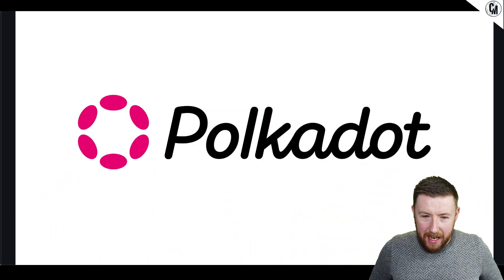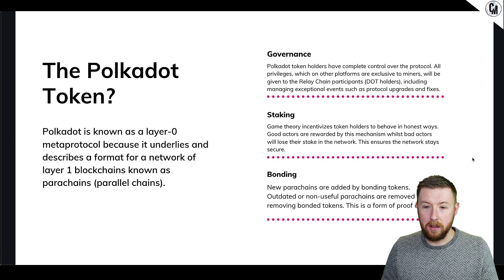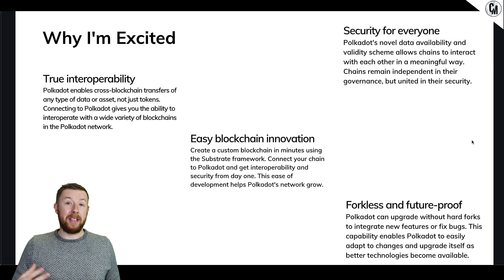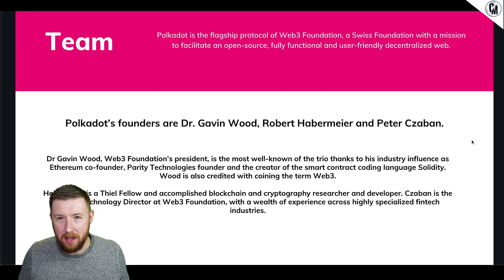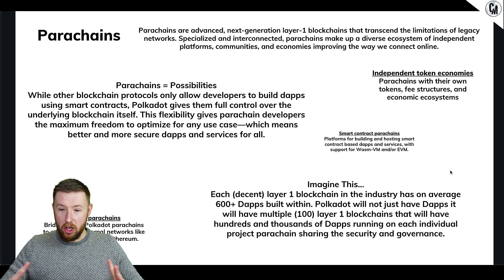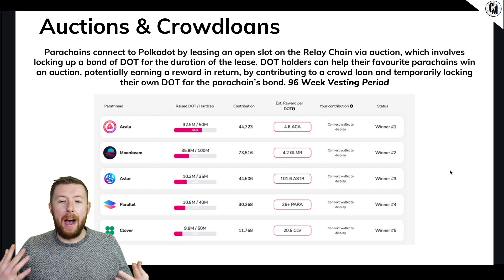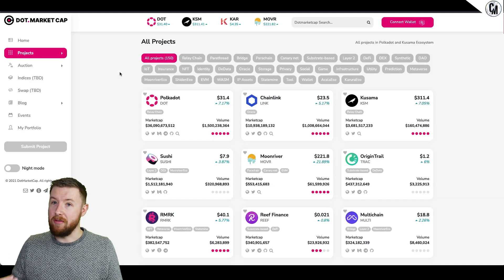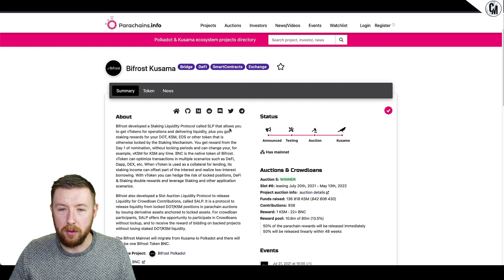Polkadot Overview | It's Just Starting - Best Low Risk Investment?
Polkadot explained this video we talk about everything Polkadot from auctions, parachains and the whole network. Polkadot could overtake ethereum in the long-term due to what it is and how it will work as a protocol with a parachain.

PLEASE BE ADVISED THAT I OWN SOME COINS I SPEAK ABOUT

I wish to remain transparent and impartial; my content is intended for general information purposes with it being sourced on the internet at all times. Nothing that I say in terms of fundamentals or technical analysis is financial advice.